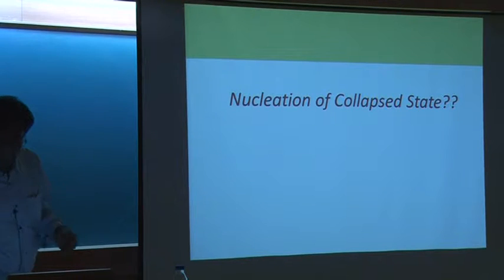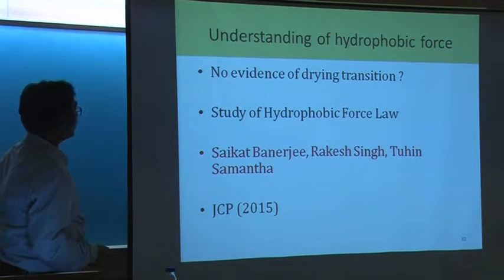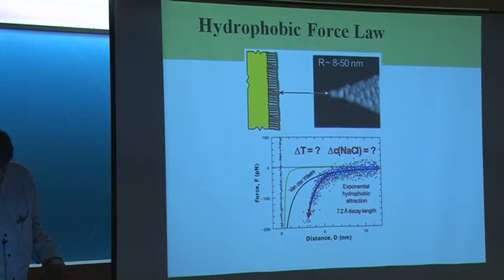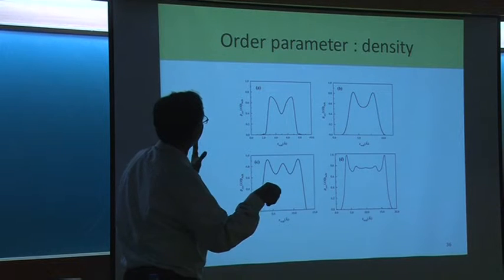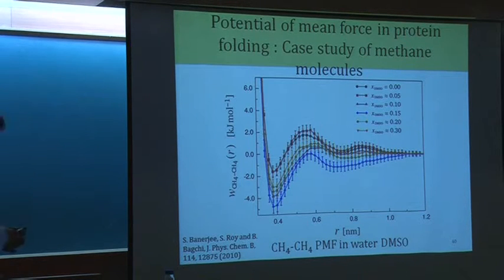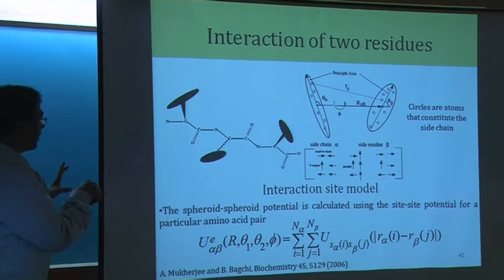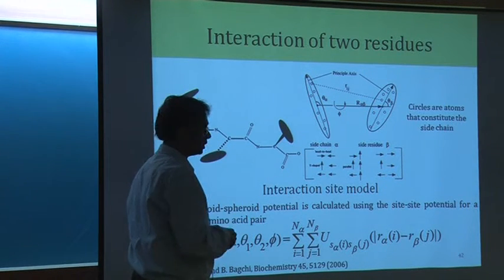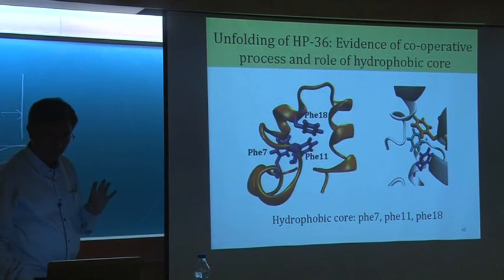Lecture-II by Prof. Biman Bagchi at IACS Part-III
Part-III IACS Chemical Science Colloquium

Speaker:Prof. Biman Bagchi, IISc Bangalore
Venue & Time: C V Raman Hall at 4:00 PM
Date: September 16, 2016
Topic: Protein Folding-Unfolding Dynamics and Hydrophobic Force Law